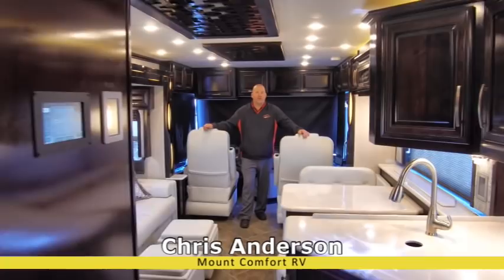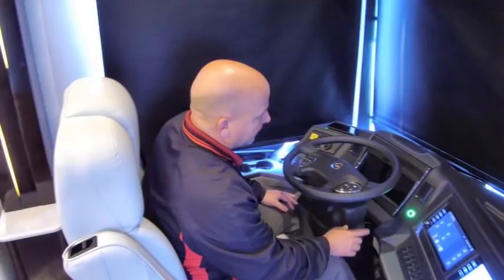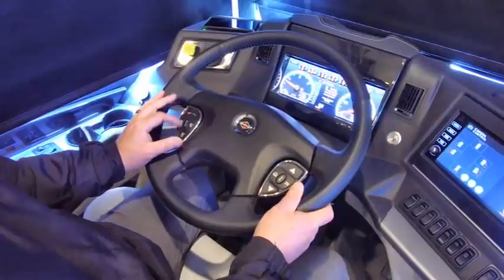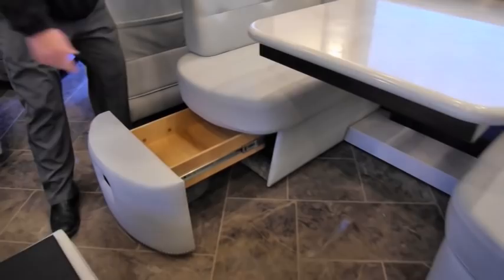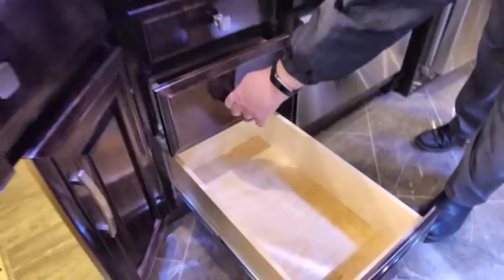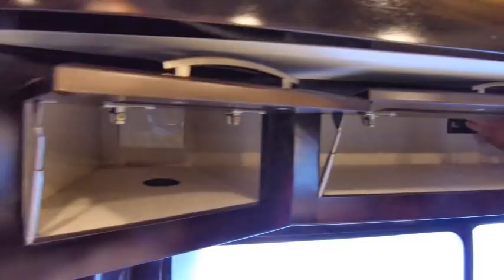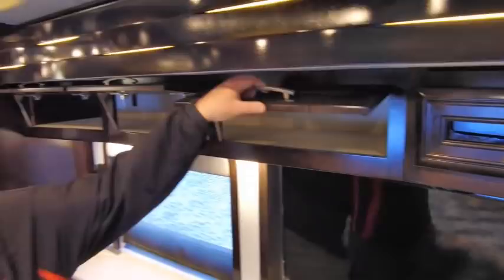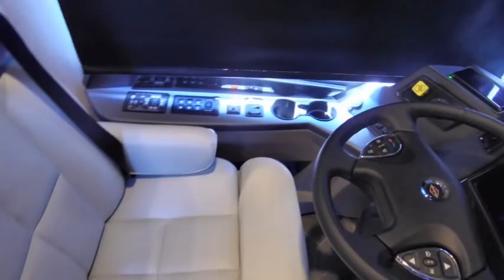GORGEOUS 2021 Short Diesel Luxury Motorhome! IN STOCK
Chris Anderson is wrapping up his Newmar Video Series with a gorgeous 2021 Newmar New Aire 3543. It's IN STOCK and available right now at our Indianapolis RV Dealership.